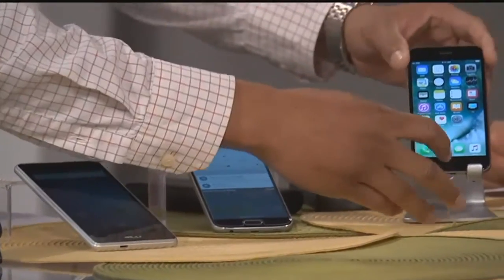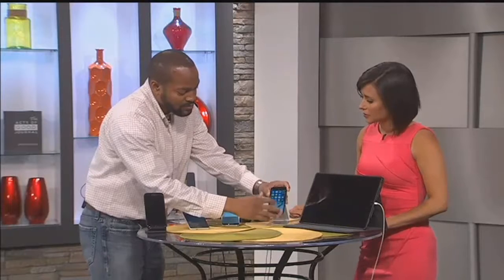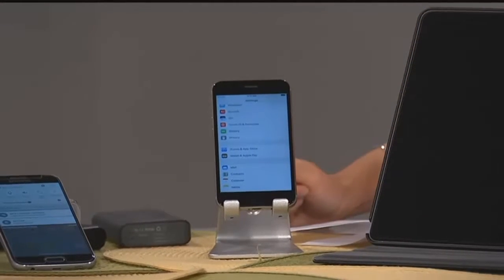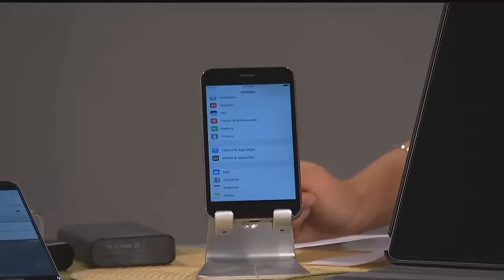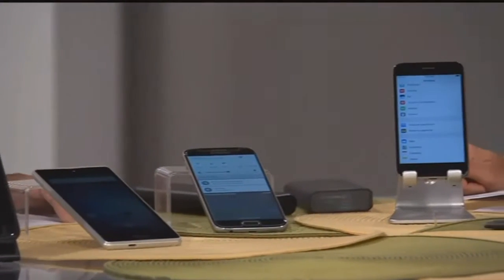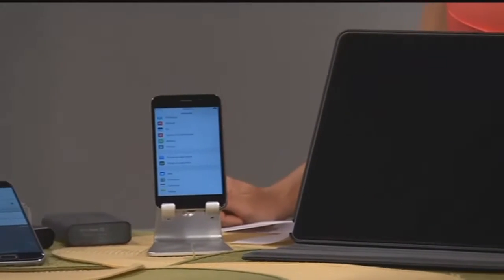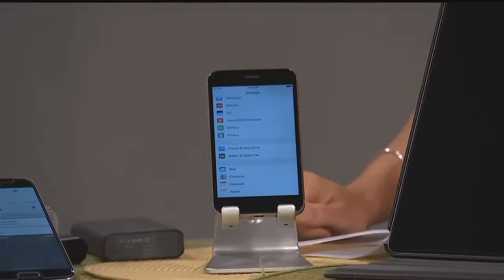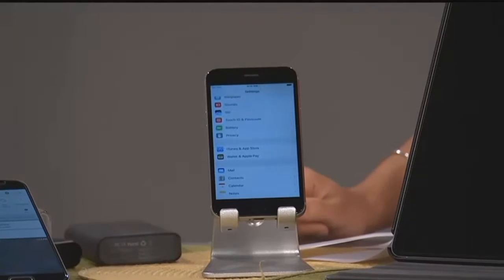Preserving your phone's battery life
Tech expert Vincent Hobbes shares his tips and tricks for avoiding the dreaded battery drain.